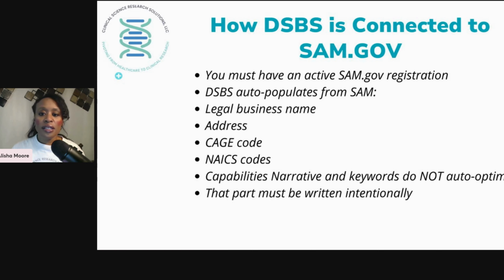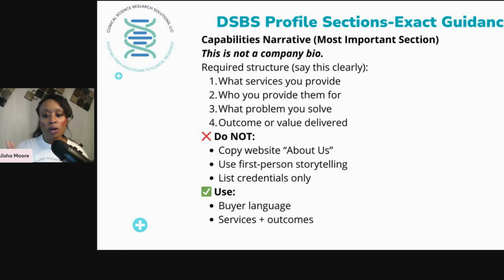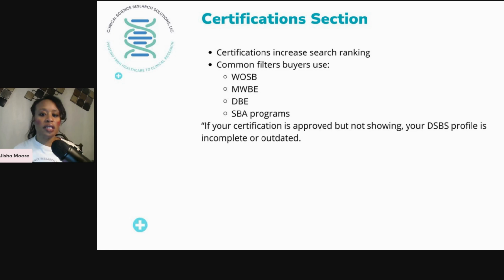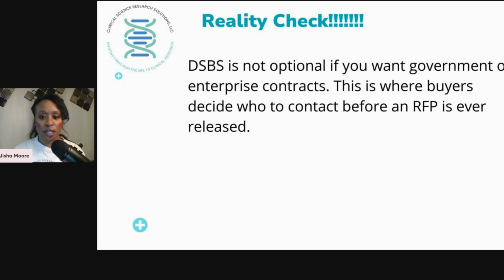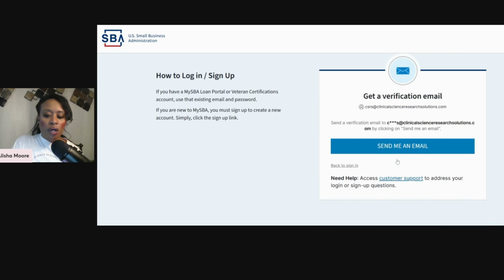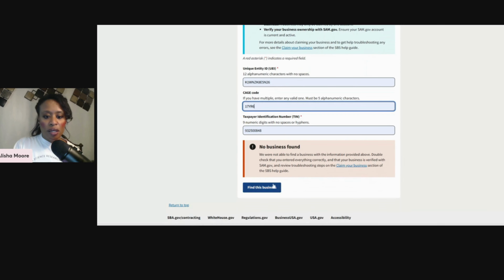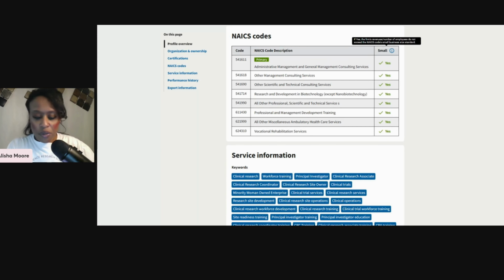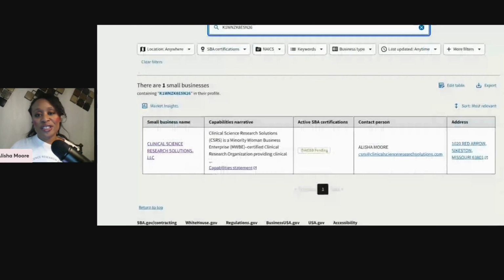How Government Buyers Find Small Businesses in 2026 Using DSBS| Educational Webinar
In this educational webinar, I explain how government buyers, prime contractors, and supplier diversity teams use DSBS (Dynamic Small Business Search) to find small businesses, consultants, and service providers.

This session walks through how DSBS works, how it connects to SAM.gov, what buyers actually filter by, and how small businesses should position their profiles to improve visibility.

This webinar is designed for small business owners, MWBE/WOSB-certified businesses, consultants, nonprofits, and service-based organizations interested in government contracting, supplier diversity opportunities, and enterprise partnerships.

This is an educational webinar and is also available as a free on-demand course.